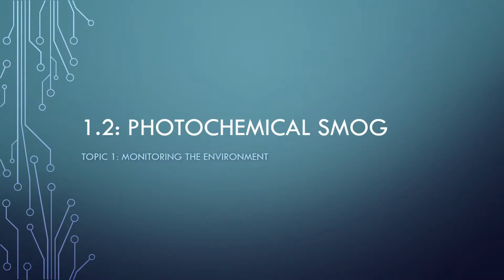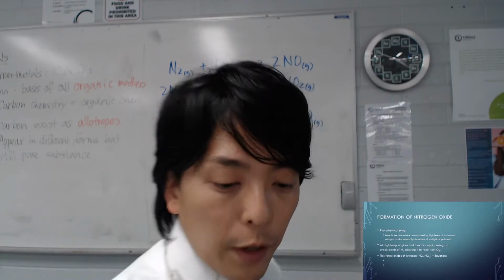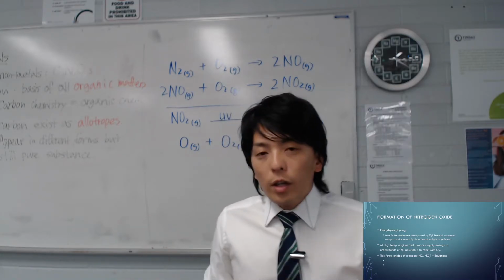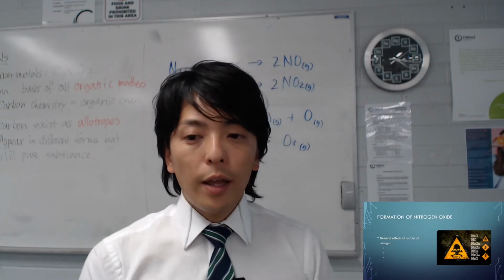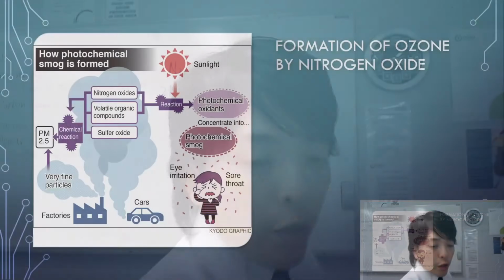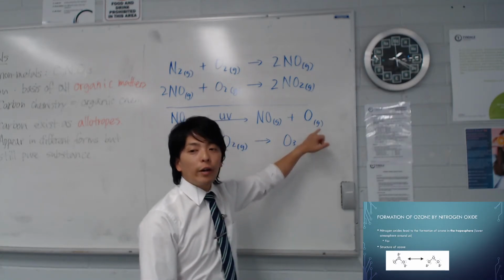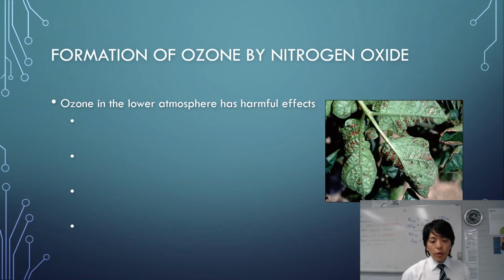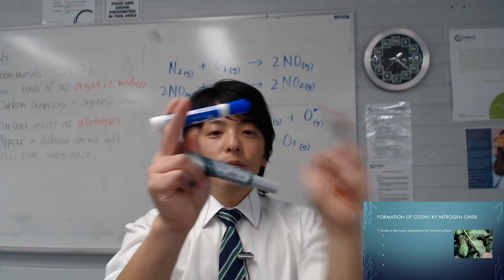SACE Stage 2 Chemistry 1.2 Part 1 Photochemical Smog